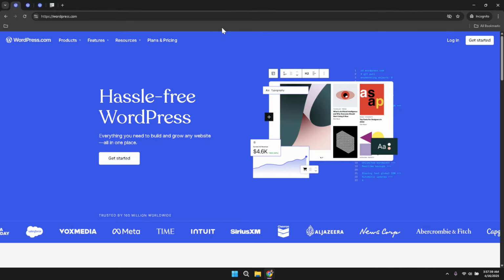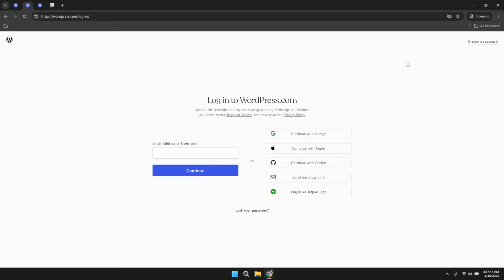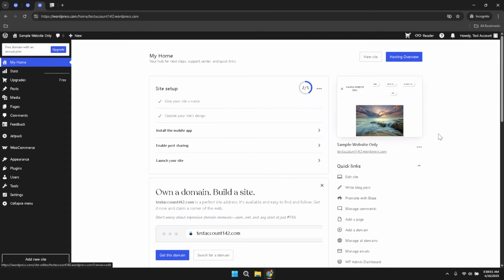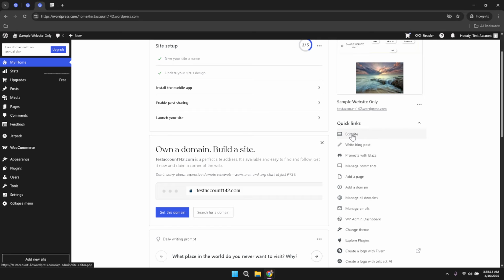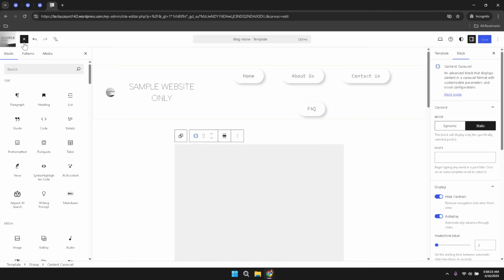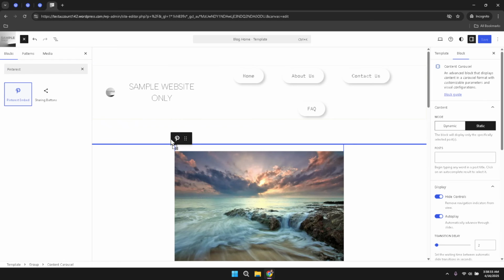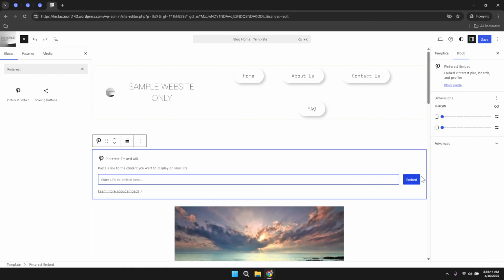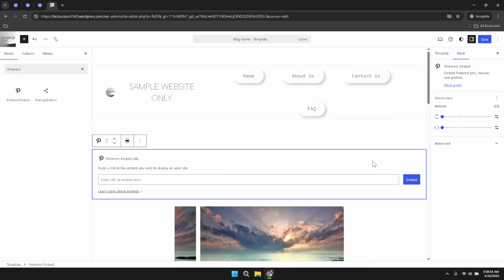How to Add Pinterest Widgets and Buttons to Wordpress (Full 2025 Guide)